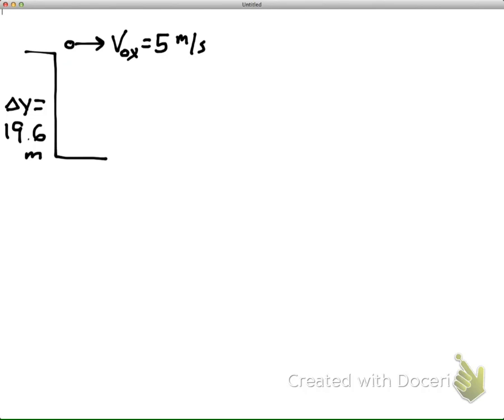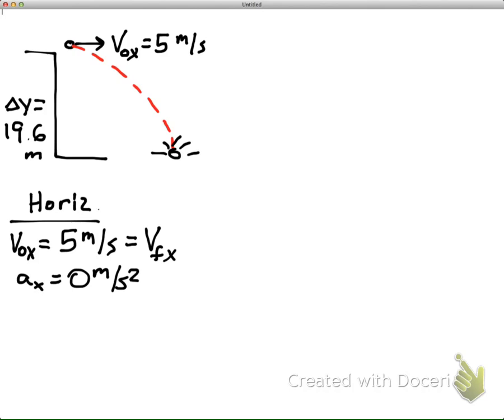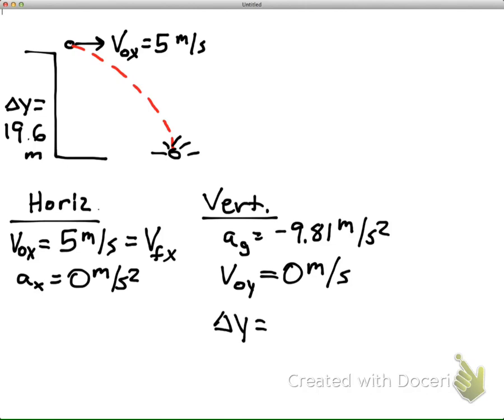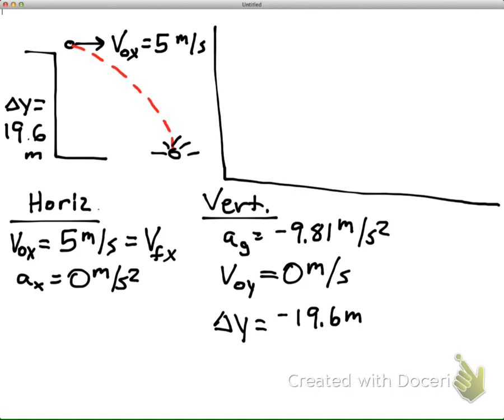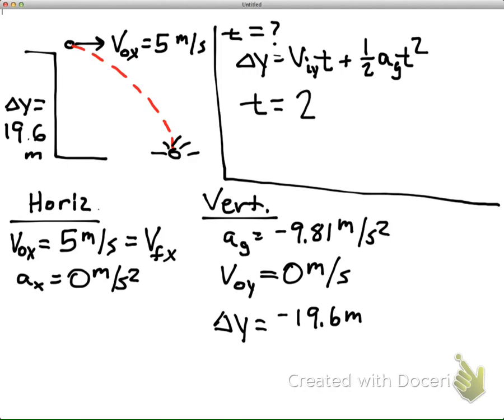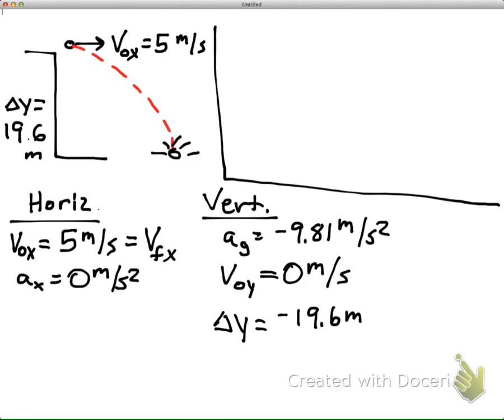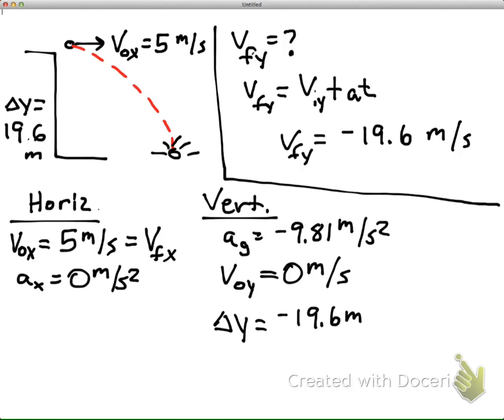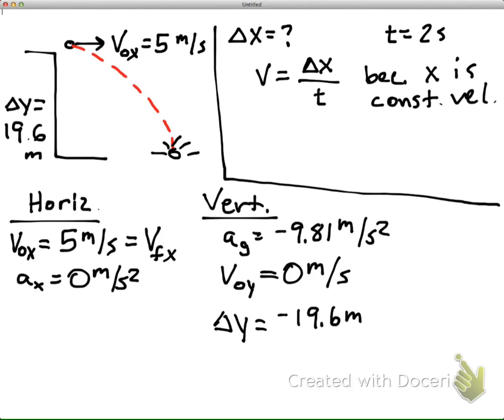Projectile Motion warmup problem